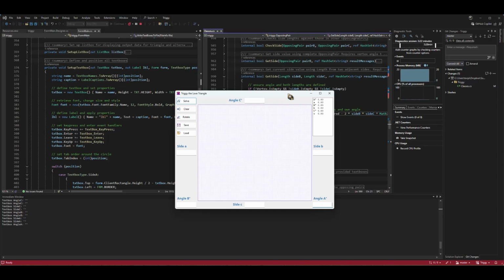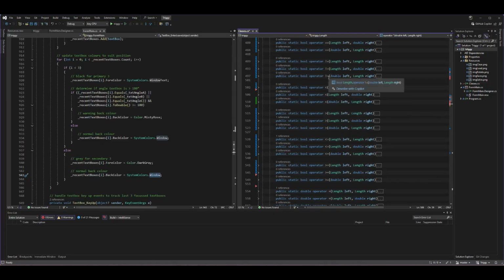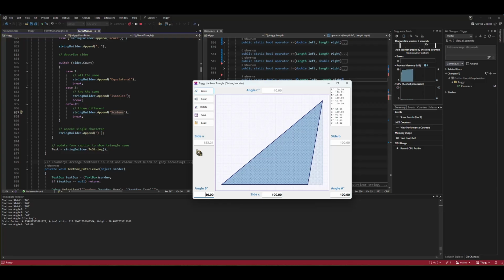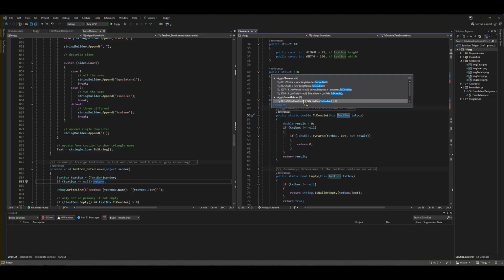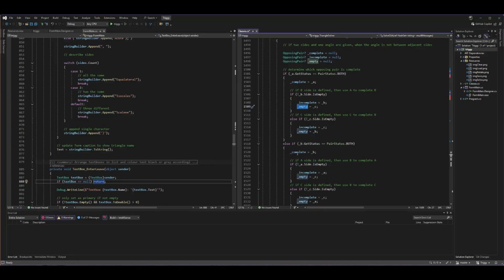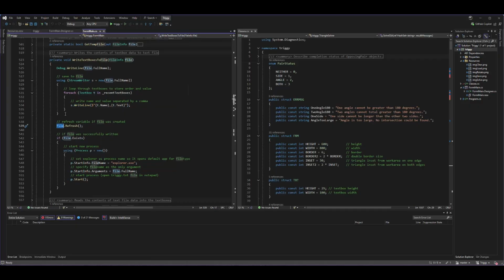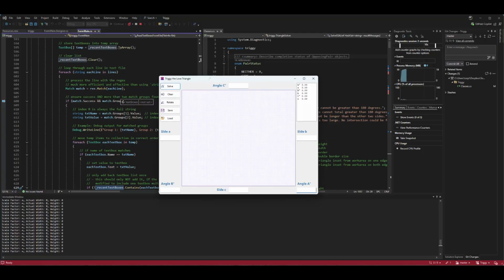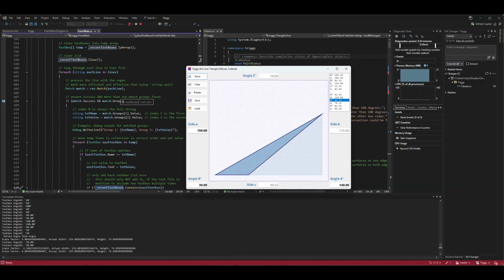Triggy - Additional Features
Demonstration of Triggy to solve and display triangles and run down of my attention to detail.